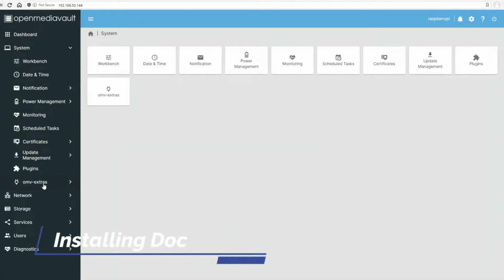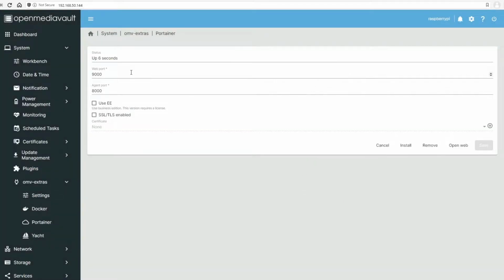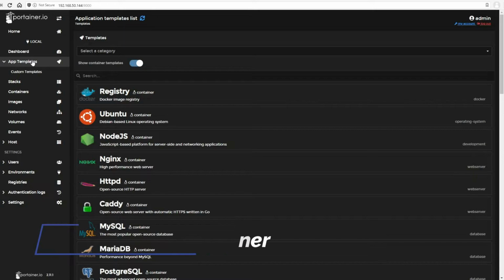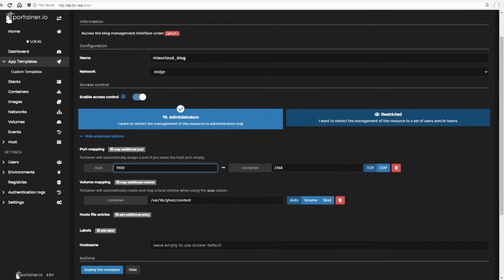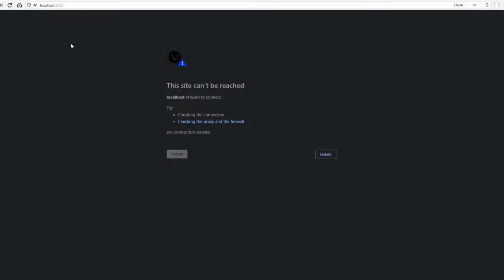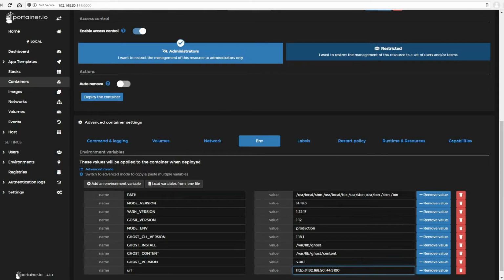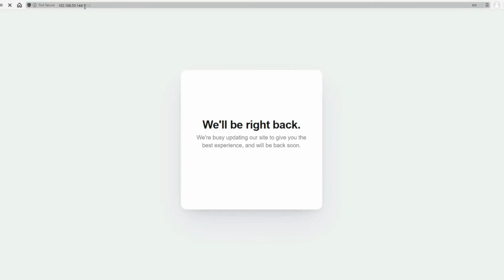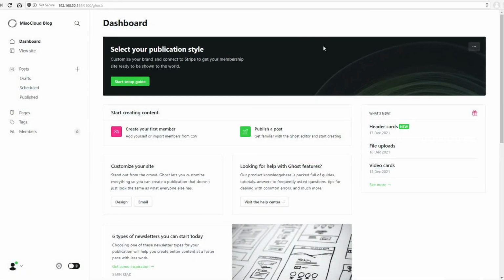Installing Docker, Portainer, and Ghost CMS in OpenMediaVault on a Raspberry Pi 4 in 2022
Self-hosting a blogging platform by Ghost.org in my local network using my OpenMediaVault server on a Raspberry Pi 4!

Required hardware
Raspberry Pi 4 4GB
MediaSonic 4-Bay Hard Drive Enclosure
SanDisk MicroSD Card 32GB

Optional hardware
Seagate Barracude 8TB